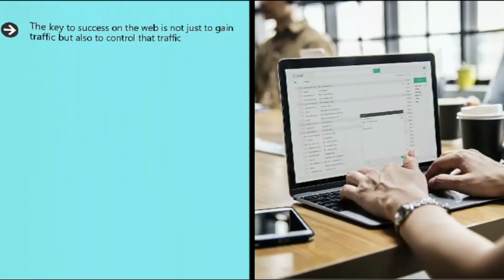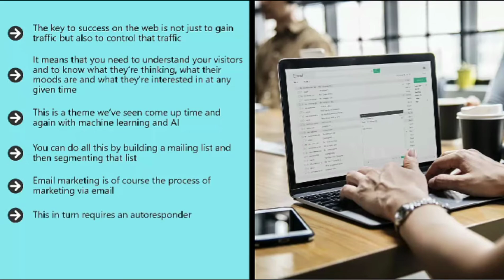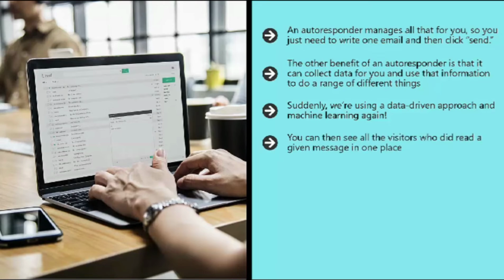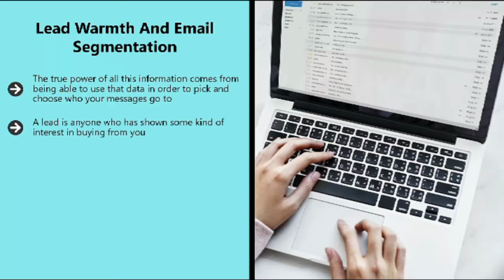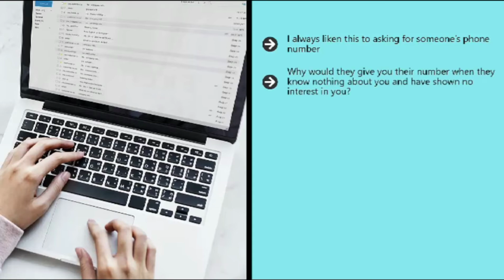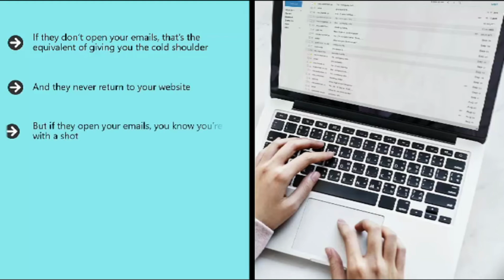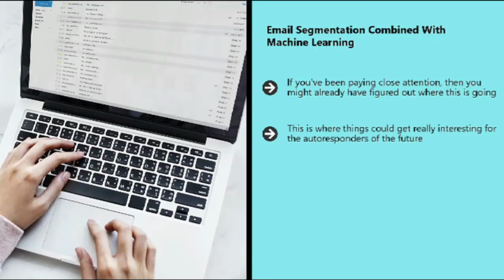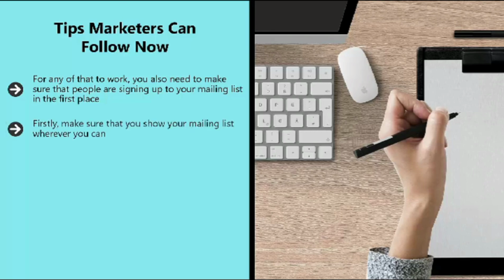Email marketing key to success on the web is not just to gain traffic but also to control traffic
Hello friends

    this video is Email marketing  key to success on the web is not just to gain traffic but also to control traffic

    Earn 100USD daily with Artificial Intelligence in Digital Marketing

100 USD per day, by (Artificial Intelligence in Digital Marketing), explained in this 100% Free video course.